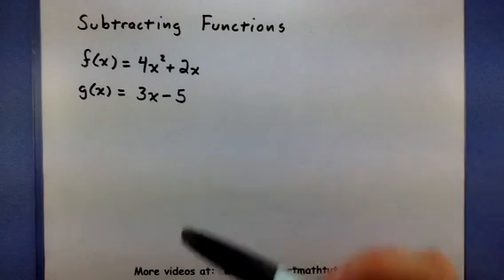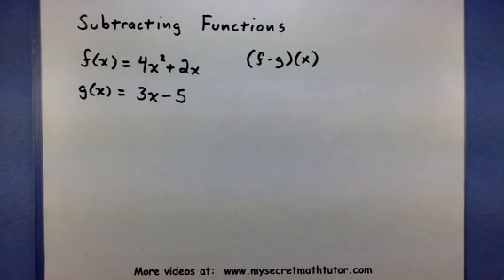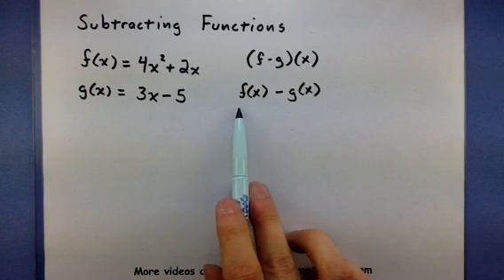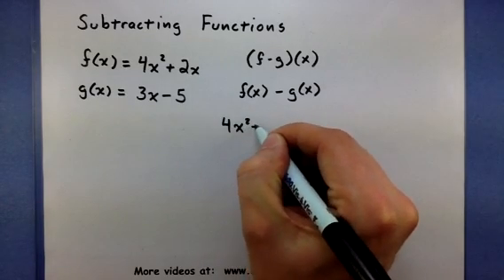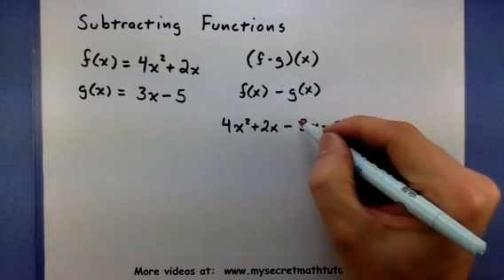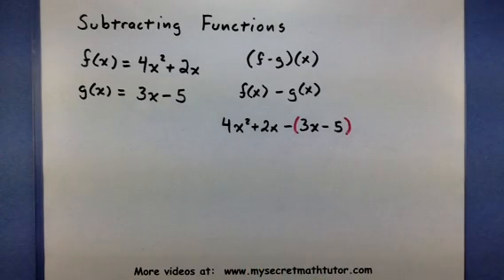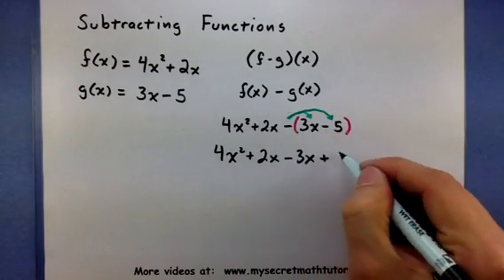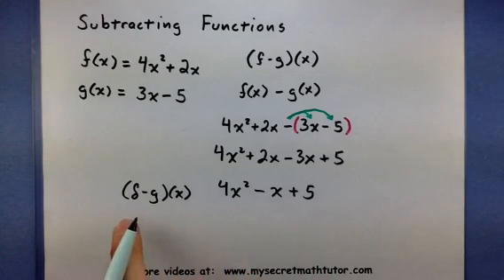Pre-Calculus - Subtracting functions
This video shows how you can subtract one function from another.  Remember to use parentheses to show that the entire second function is being subtracted.